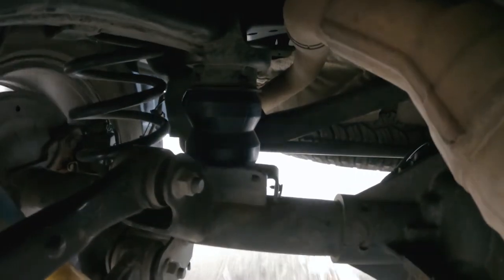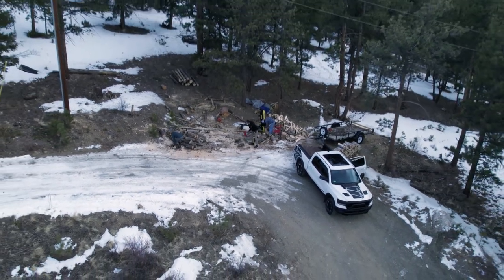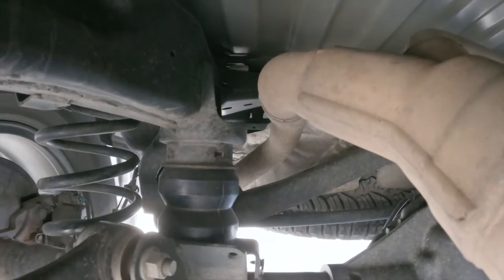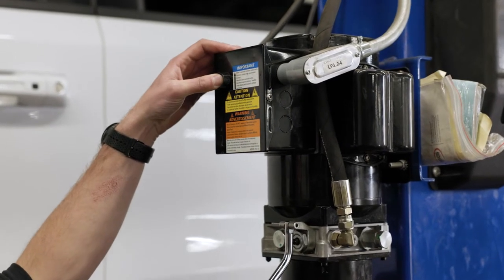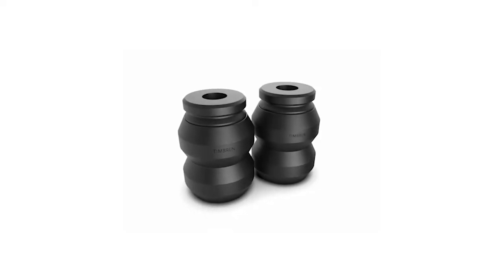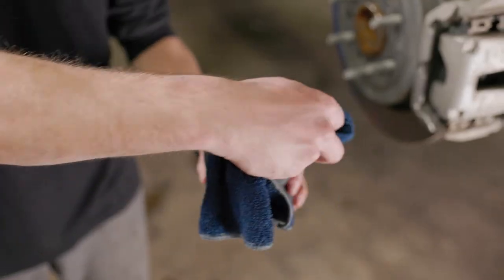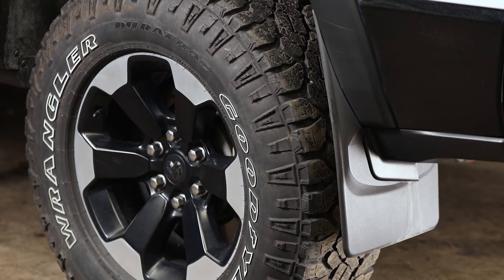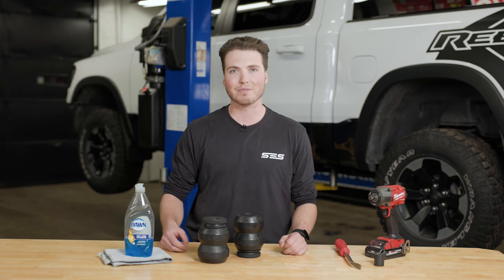SES Install on RAM 1500 | Timbren SES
Each SES kit is designed to improve your suspension performance, keeping your truck level, preventing bottoming out and keeping your vehicle safe even under the heaviest loads.

If you have a Ram 1500 and find yourself towing a heavy trailer or hauling heavy gear around (even if it’s just occasionally) you’re going to want something to give your suspension some extra support and ensure you’re as safe as possible while doing it.

A Timbren SES kit on the rear suspension of your truck will prevent roll, sway and bottoming out. It will also significantly improve the handling by keeping all 4 tires firmly planted on the road, giving you complete control of the vehicle at all times, even under the heaviest loads.

In this video we're installing an SES kit on a 2022 RAM 1500. This kit fits the RAM 1500 Quad Cab and Crew Cab from 2009 to 2022.

🔧 Here are 6 easy steps to install this SES kit on your RAM 1500 🔧

1. Raise your vehicle to allow the axle to hang freely. Even though this step isn’t necessary, it will make the job much easier. Be sure to use wheel chocks to maximize safety when lifting one end of the vehicle with jack stands

2. Remove existing bump stop by prying it out of the bump stop cup. A flat-head screwdriver will do the trick.

3. Once the bump stop is removed, position the Timbren spring assembly directly beneath the bump stop cup. As you can see, the rubber spring, steel disc, and 2 rubber spacers come pre-assembled for quick and easy installation. Be sure to hold the spring assembly with the rubber spacer on top.

4. ⚡️ Pro-tip ⚡️ - Spray some soapy water on the rubber spacer to reduce friction. Then proceed to push and twist the spring assembly simultaneously until the rubber spacer on top is seated in the bump stop cup. It doesn’t need to be seated all the way just yet.

5. Next, ensuring the Aeon® spring assembly is fully seated in the cup, insert a temporary spacer (such as a short piece of 2x4 wood) between the rubber spring and the axle before lowering the vehicle.

6. Once you have successfully seated the spring assembly into the cup, remove the temporary spacer. If the truck has no load, there should be a space between the rubber spring and the axle – approximately .5 inch – 1.5 inch.

Remember: Every SES kit comes with a lifetime warranty and satisfaction guarantee. You can get more information about Timbren SES kits at Timbren.com

Lastly, we’d love to know what you’re towing and hauling with your truck. Are you towing an RV, snowmobile trailer, or helping an acquaintance move furniture for a couple slices of pizza?